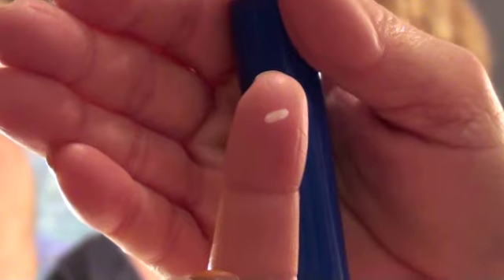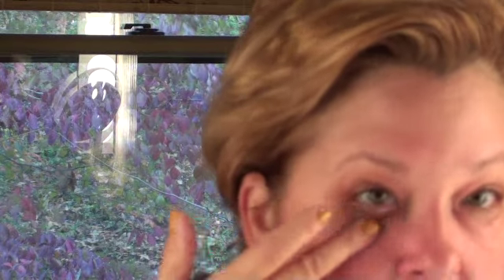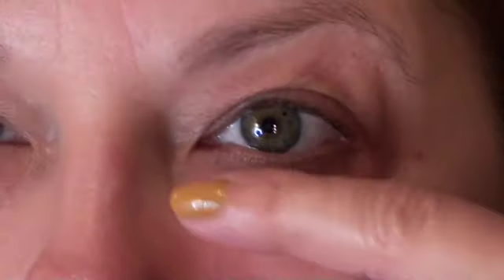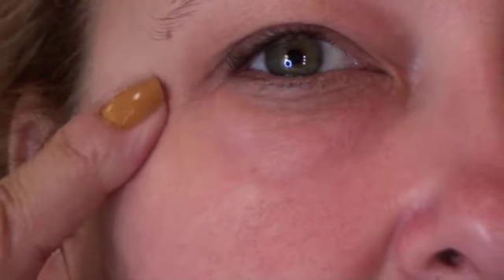90 Second Wrinkle Remover by Hydroxatone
90 sec wrinkle remover by Hydroxatone test...Pass or Fail?

WARNING! Extreme (scary) close up of my wrinkle!! The faint of hart should not view this video! Watch at your own risk (I'm not kidding)...good luck to those brave enough to watch.

Hugs
cheri